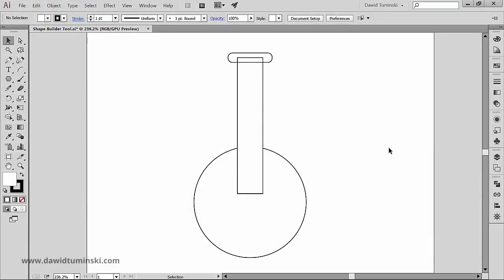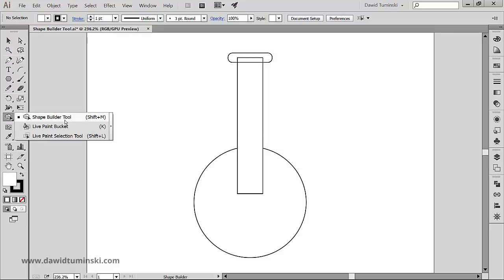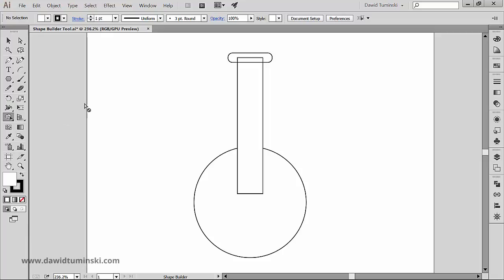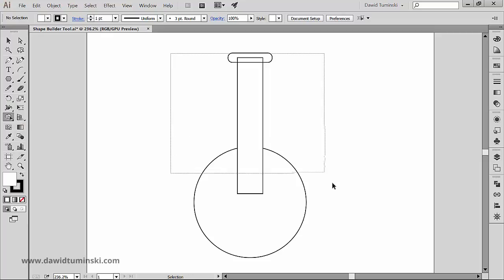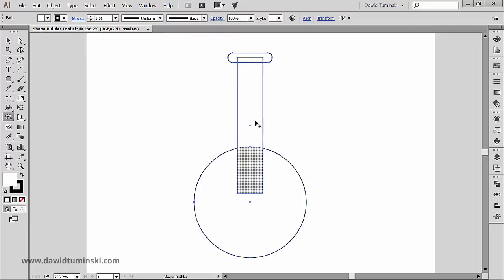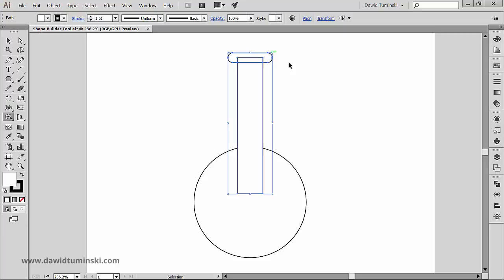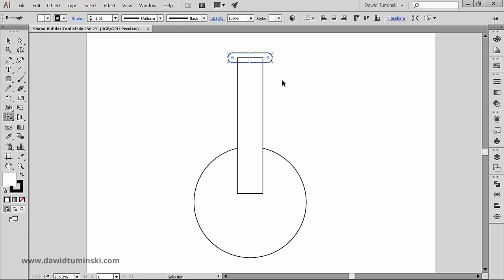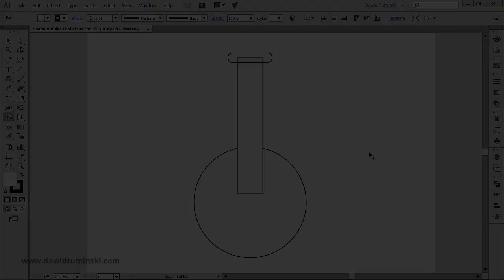How To Use the Shape Builder Tool in Illustrator Tutorial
The Shape Builder tool can become your best friends when you need quick shape creation. It can even replace the Pathfinder in many design scenarios.